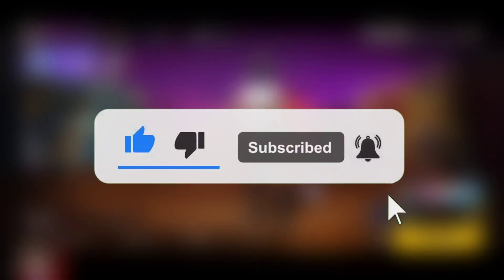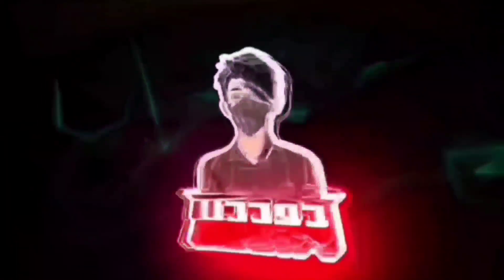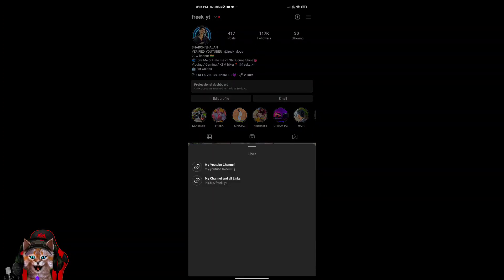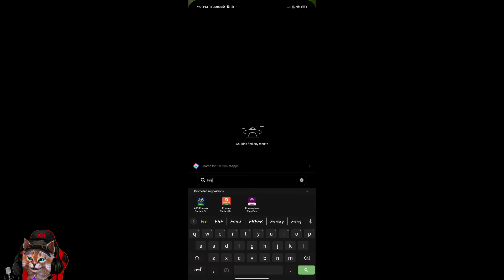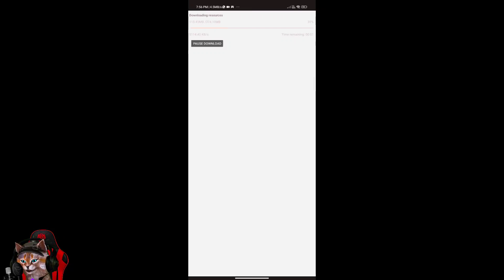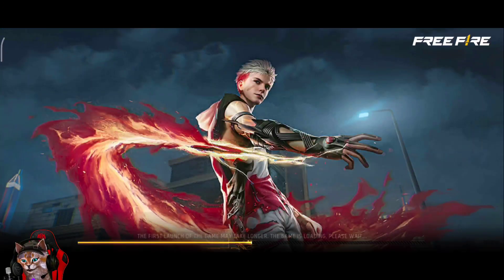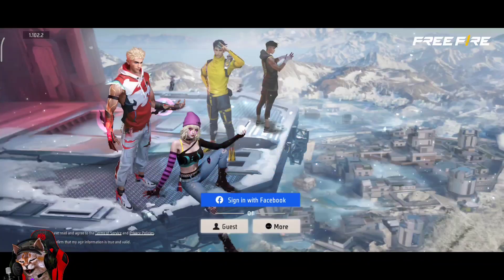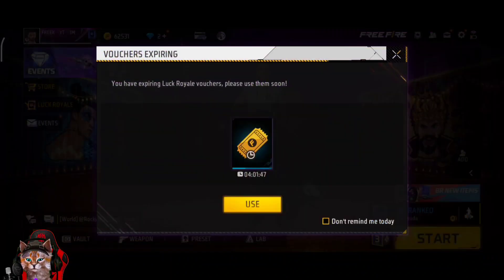NORMAL FREE FIRE LINK കിട്ടീ 🤩🔥 | HOW TO UPDATE NORMAL FREE FIRE | OB42 UPDATE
Free Fire Update Kaise Kare || How To Update Normal Free Fire OB42 || How To Update Free Fire

Follow me 😌💕

ROAD TO 400K FREEK FAMILY 🔥❣️

𝙏𝙃𝘼𝙉𝙆 𝙔𝙊𝙐 & 𝙇𝙊𝙑𝙀 𝙔𝙊𝙐 𝙁𝙍𝙀𝙄𝙉𝘿𝙎 .❤️

How to update normal Free Fire
OB42 Update Today

1) HOW TO DOWNLOAD NORMAL FF OB42
2) free fire ob42 update
3) FREE FIRE X86 OB38 APK DOWNLOAD
4) FREE FIRE X86 AMAZON APP STORE
5) FREE FIRE X86 APK OB42
6) free fire hindi
7) bluestacks high fps settings
8) free fire x86 ob42
9) how to download free fire ob42
10) free fire x86 ob38 xiaomi
11) free fire x86 download
12) free fire x86 apk ob42
13) free fire x86 apk latest version
14) how to update free fire
15) free fire x86 amazon app store
16) free fire x86 version download
17) FREE FIRE X86 APK DOWNLOAD
18) ff angry gamer

FF India New Event
New Event Of Free Fire
New Event In Free Fire India

1. free fire update kaise karen after ban
2. how to update free fire after ban
3. how to update ff new version after ban
4. free fire download 2023
5. free fire download
6. free fire download after ban in India
7. free fire download after ban
8. free fire ko update kaise karen after ban
9. free fire update kaise karen after ban
10. free fire new update kaise karen after ban

Queries Solved:
1) How To Update Free Fire Today
2) Free Fire Update Kaise Karen
3) How To Update Free Fire OB42
4) HOW TO UPDATE NORMAL FREE FIRE
5) NORMAL FREE FIRE UPDATE KAISE KAREN
6) how to update normal free fire
7) how to update normal free fire today
8) FREE FIRE KAHA SE DOWNLOAD KARE
9) NORMAL FREE FIRE UPDATE KAISE KARE
10) Normal Free FIre Download Link

1.normal free fire update kaise karen todaynormal free fire update kaise karenge
2.normal free fire update kaise karen OB42
3.free fire normal OB42 update kaise kare
4.free fire normal OB42 update kaise karen
5.free fire update problem play store
6.how to update free fire OB42
7.normal free fire update kaise kare 2023
8.normal free fire update kaise kare today
9.normal free fire update kaise kare
10.normal free fire update kaise kare

Solved queries
1.normal free fire update kaise kare OB42
2.normal free fire ko update kaise karenge
3.how to update free OB42 after ban
4.how to update normal free fire
5.normal free fire Update Problem
6.normal free fire Update Problem in Play Store

Your questions

1) how to download free fire OB42 from play store
 2.normal free fire update kaise karen OB41
3.free fire normal OB 41 update kaise kare
4.free fire normal OB 41 update kaise karen
5.free fire update problem play store
6.how to update normal free fire OB41

🧿 QUERIES SOLVED:►

free fire download
free fire ob 42 update